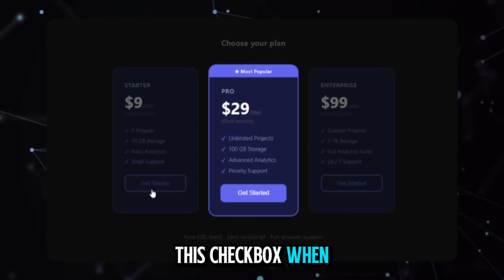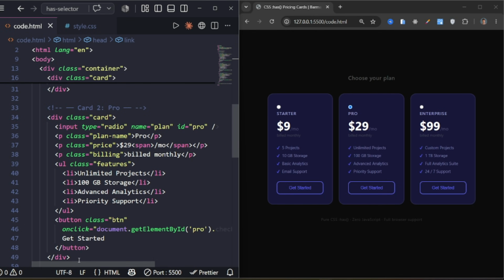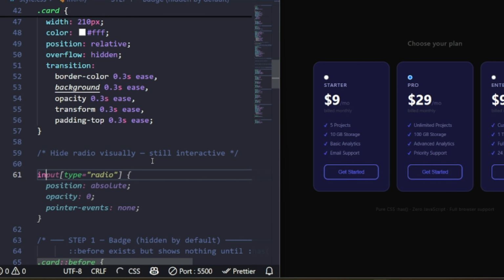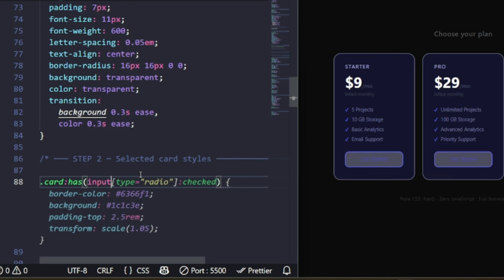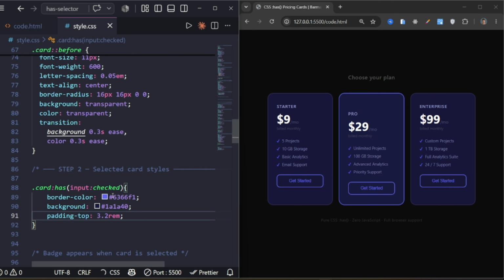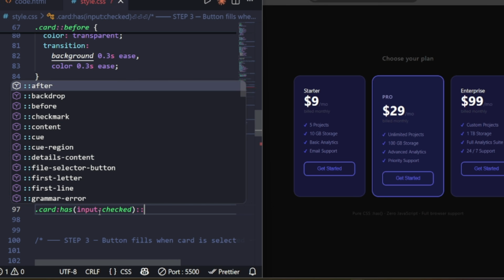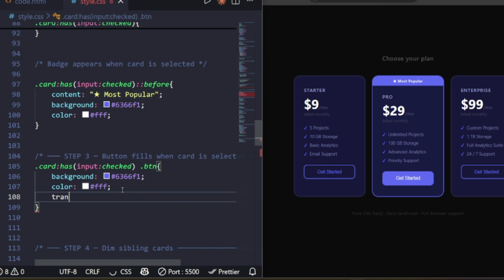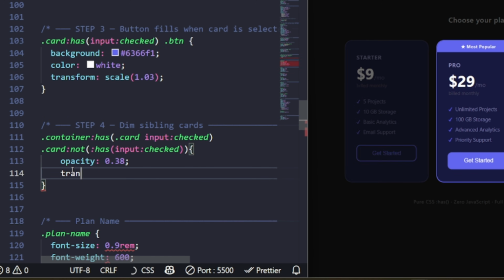The Most Powerful CSS Selector Ever Shipped (and You're Not Using It)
One click. The entire card transforms  new color, new badge, new button. The other cards dim. ZERO lines of JavaScript written.

This is CSS :has()  the parent selector CSS never had. And it's the most powerful selector update the language has ever shipped.

In this tutorial, you'll learn:
✅ What :has() actually does (and why it's a game changer)
✅ How to style a parent based on its children's state
✅ How to dim sibling elements using :has() across the DOM
✅ The full Old vs New comparison  20 lines JS → 3 lines CSS
✅ Real-world use cases: pricing cards, form rows, nav dropdowns

No JavaScript. No classList.toggle. No event listeners. Just one CSS selector that changes everything.